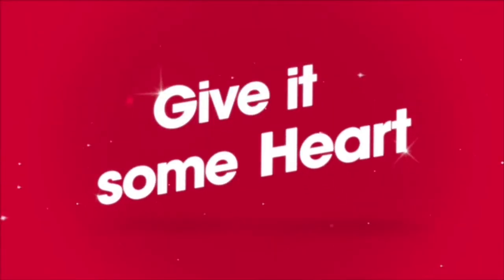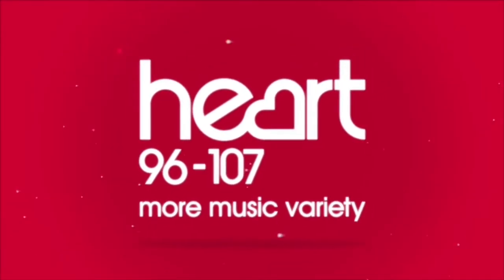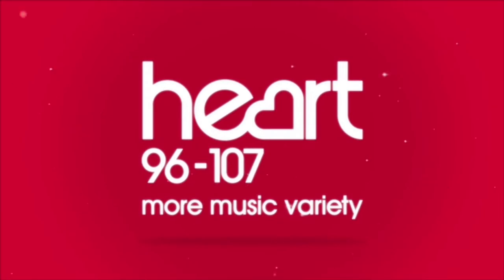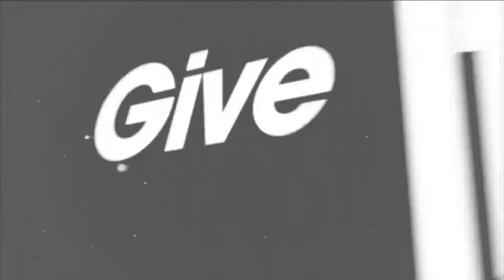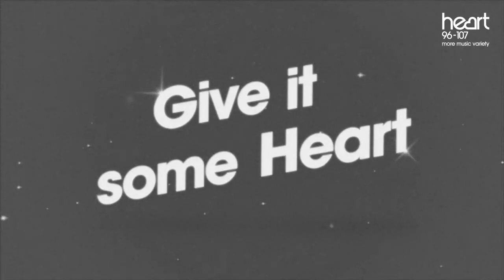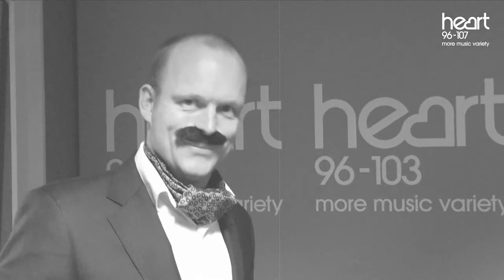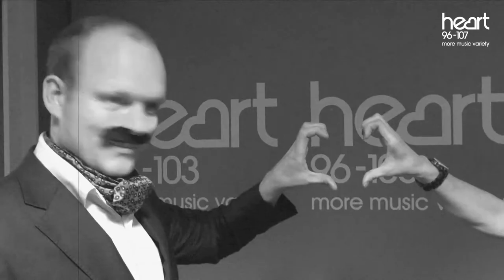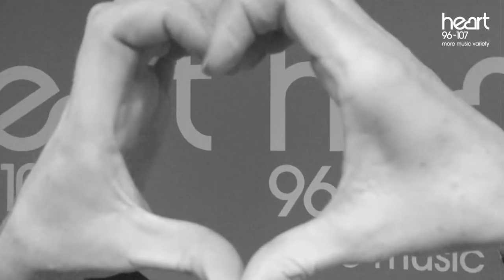Ed, Troy and Paulina Give It Some Heart Information Film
Make sure you GiveItSomeHeart and watch Ed, Troy and Paulina's
instructional video on how to make the 'heart hands' sign.